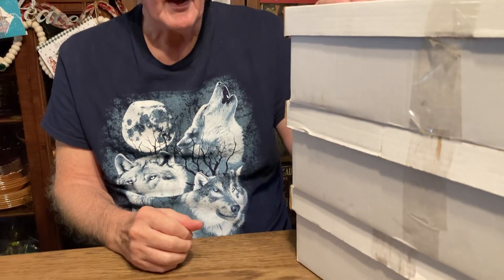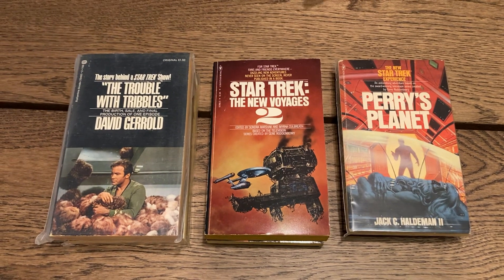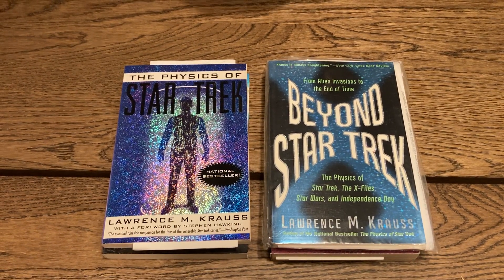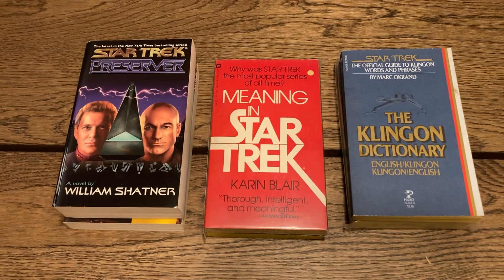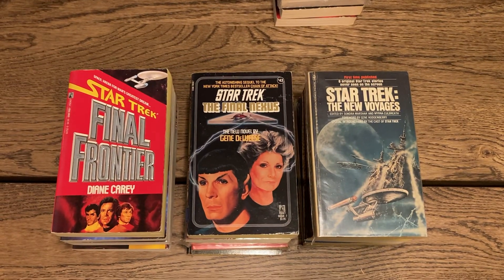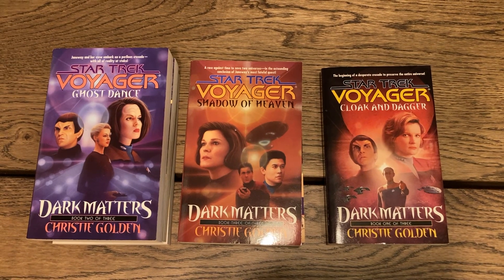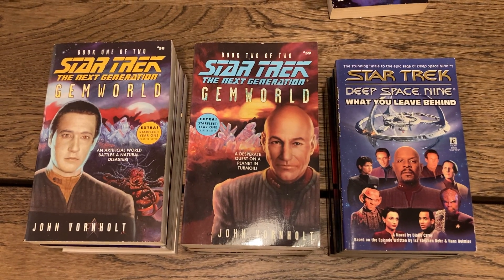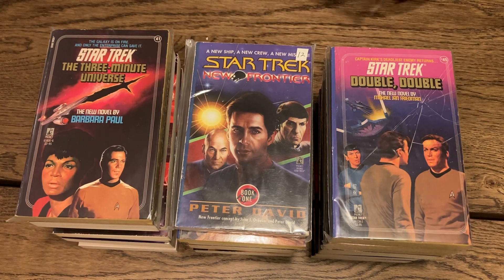Star Trek Paperback Unboxing: Part 2, Episode #336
Gary Lovisi and Paperback Parade brings you a second video of his vintage Star Trek collection. In no particular order,  these books have been boxes away for years. Journey along with Gary as he goes where no man has gone …err, in quite a while!